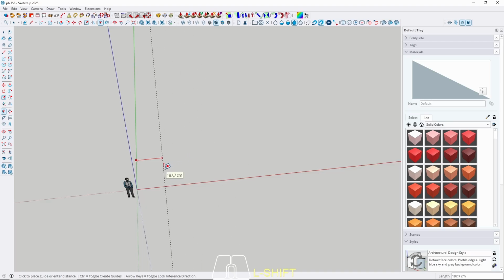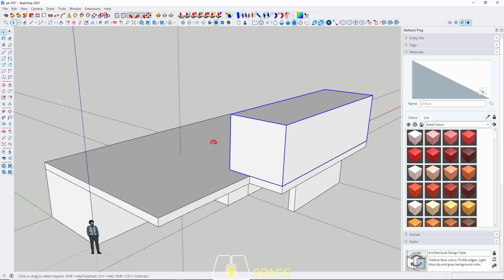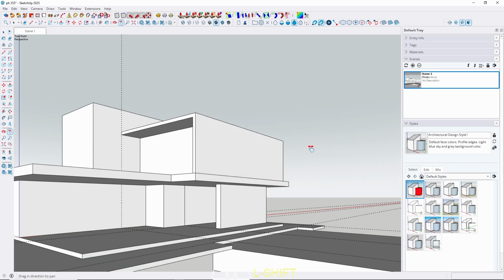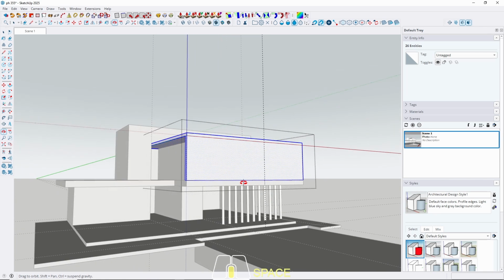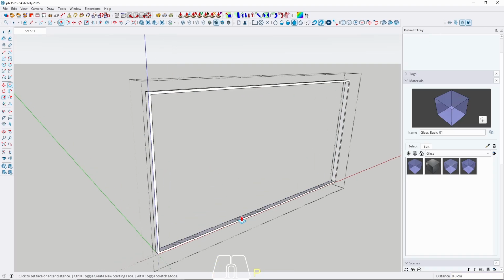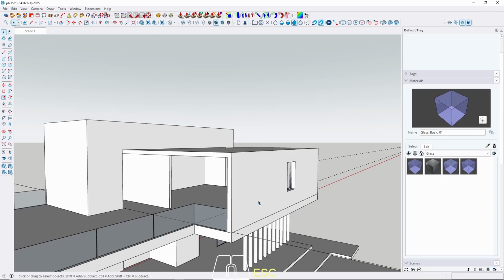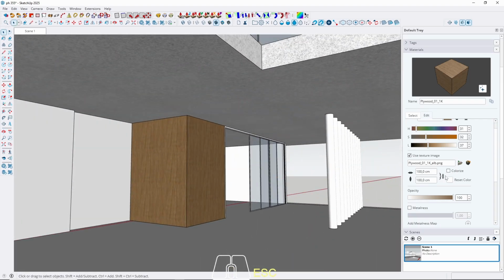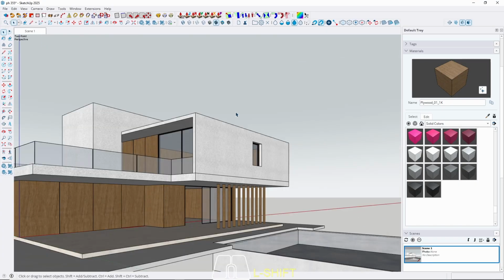Comprehensive Tutorial Architecture 3D Modeling with SketchUp | Private House 355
Stop prompting AI—start creating real architecture!
In this video, I’ll show you how to build a detailed 3D house model in SketchUp using a clean, professional workflow. Unlike AI tools that generate random results, SketchUp gives you full control to design, develop, and present your architecture ideas accurately—just like real architects do.

Whether you’re an aspiring designer or a pro, you’ll see why modeling in SketchUp is faster, smarter, and far more reliable than prompting AI.